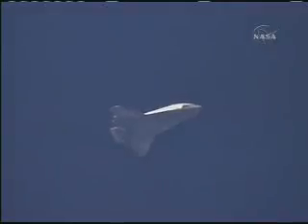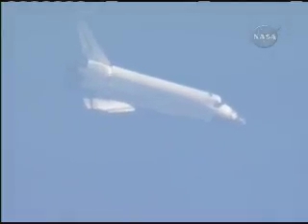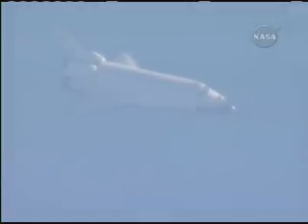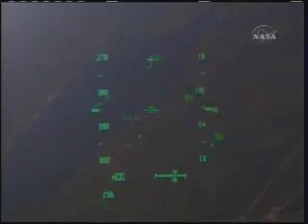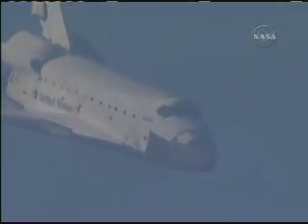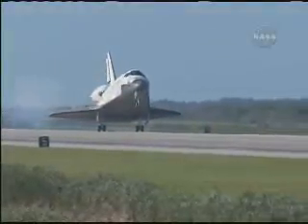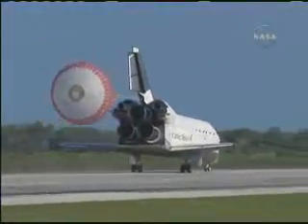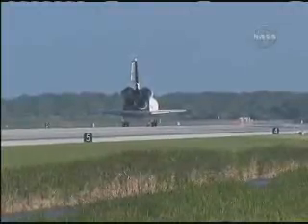132land2.asf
Space Shuttle Atlantis landing for its last time at KSC May 2010